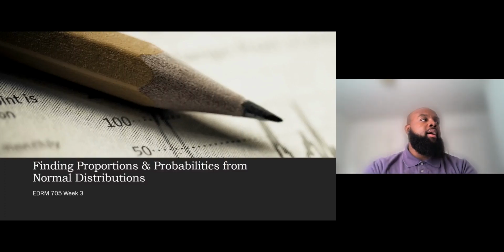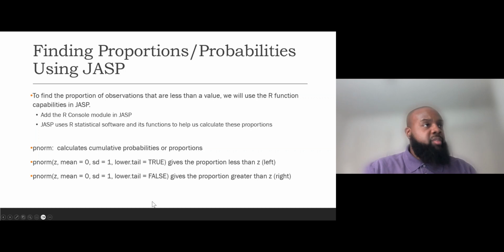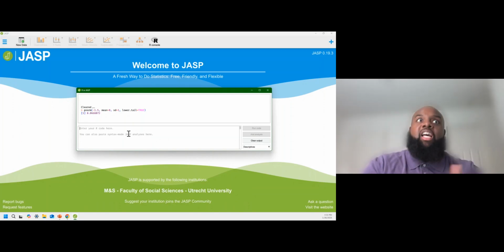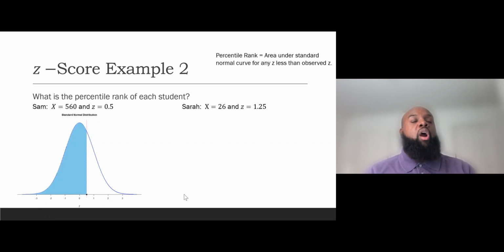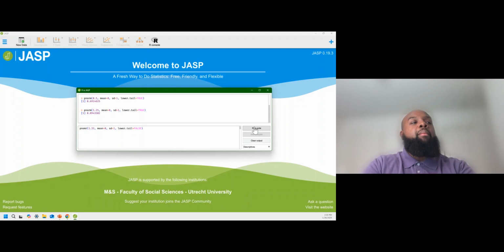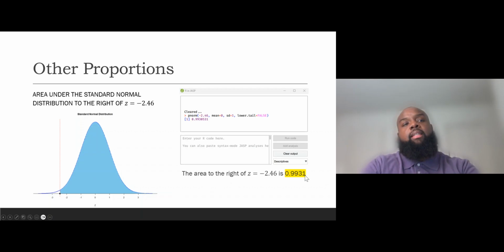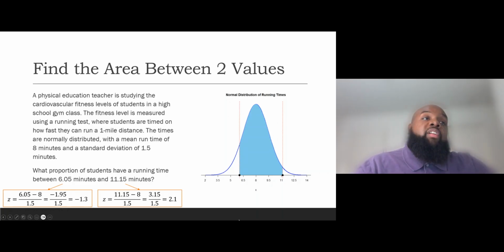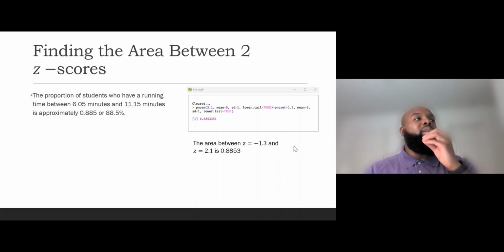Finding Proportions & Probabilities from Normal Distributions